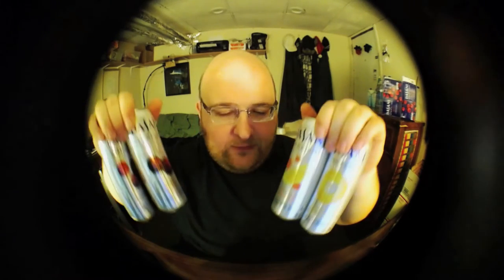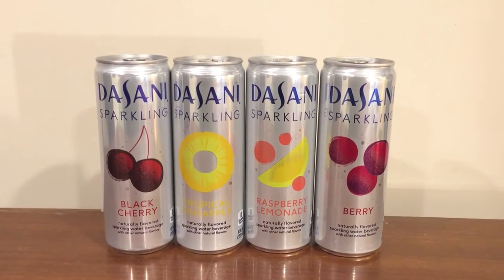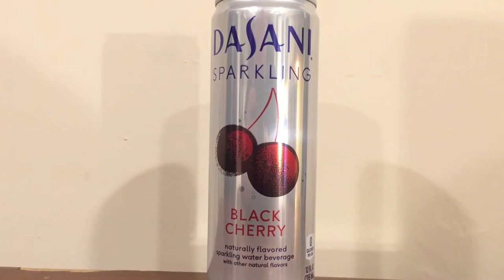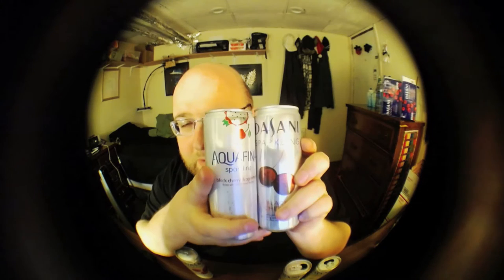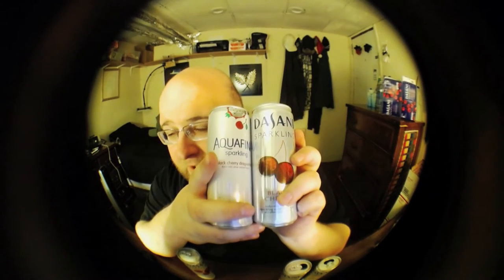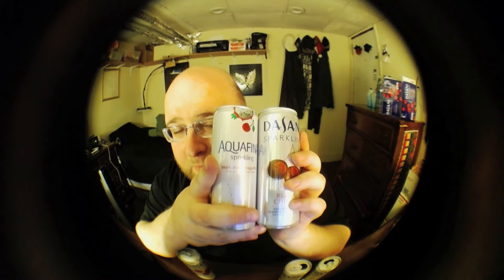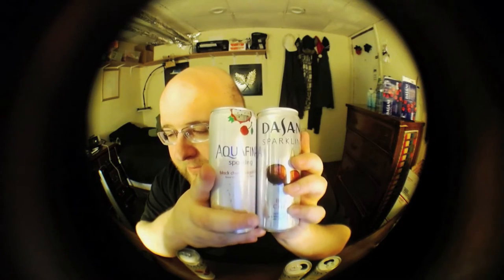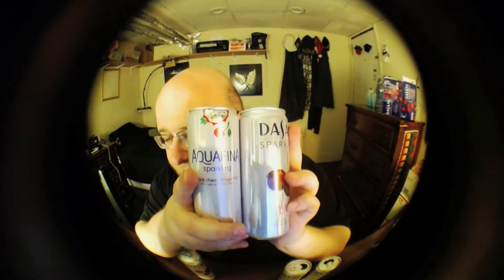Jon Drinks Water #4932 Dasani Sparkling, Berry VS Raspberry Lemonade VS Black Cherry VS Tropical P